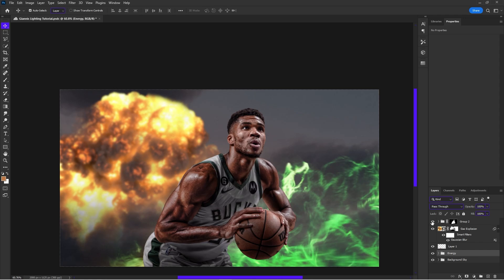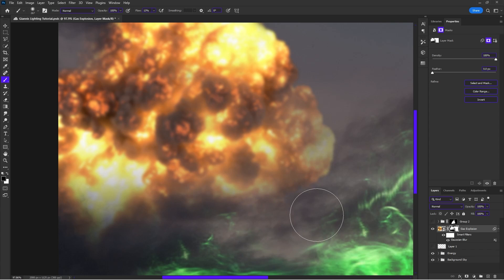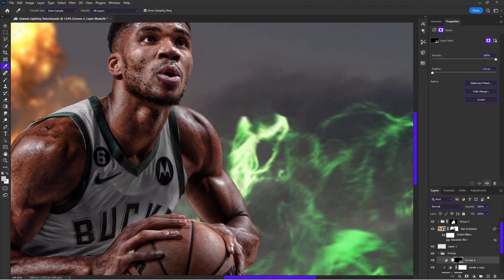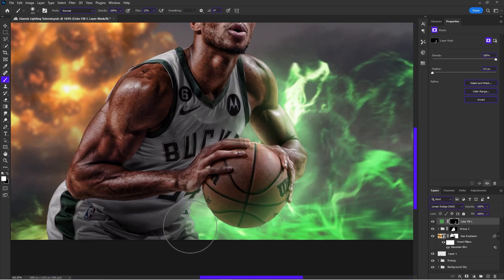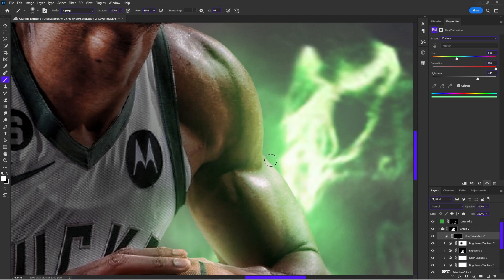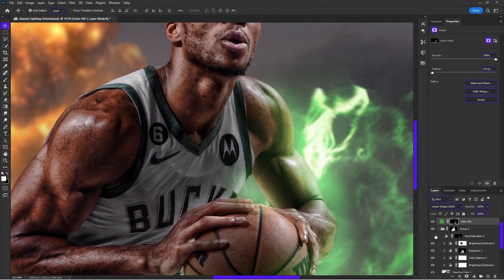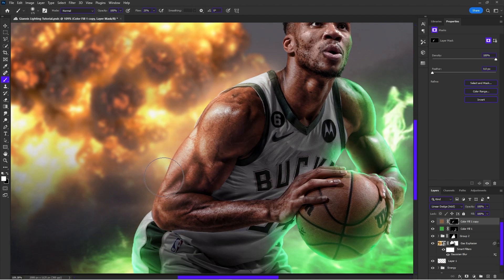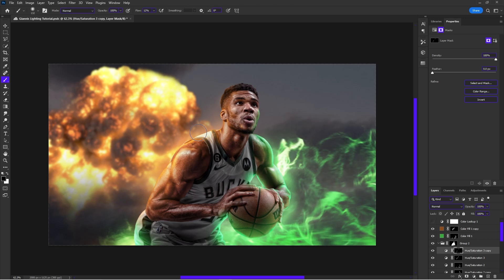Create Stylish Highlights With Ease In Photoshop! | Sports Design | Cal So Scoped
THIS EPISODE ► Showing you guys how to create stylish highlights with ease in Adobe Photoshop 🤩 This method works every time and the more you understand lighting, the better artist you will become!!!

0:00 INTRO
0:23 TUTORIAL
6:12 OUTRO THANKS FOR WATCHING